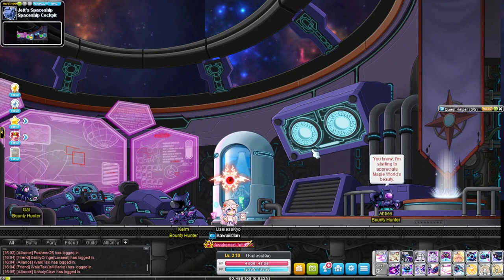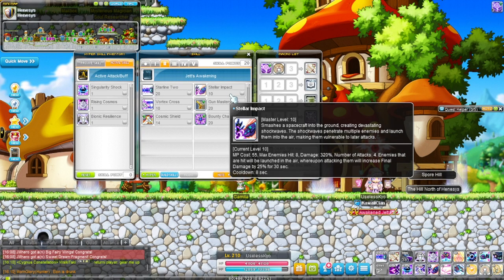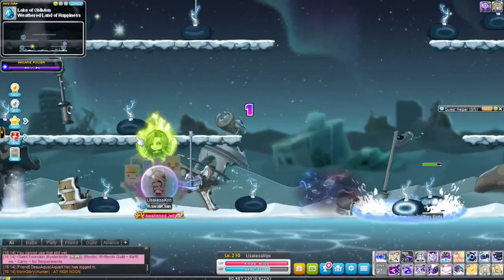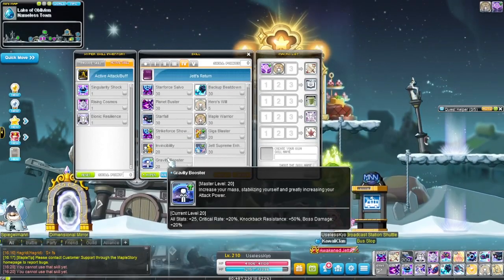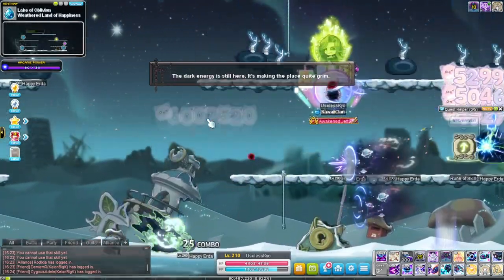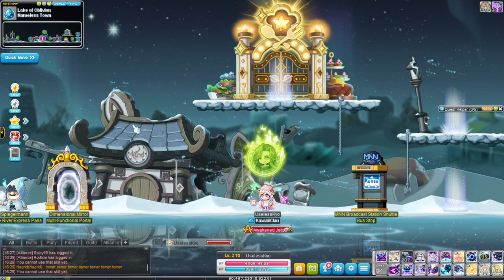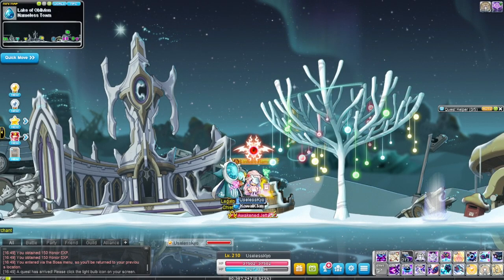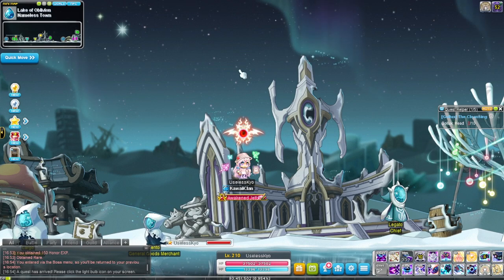So you wanna be a Jett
With the class being removed from the game, I thought I'd go ahead and make a video about the class before it goes. You currently can't make a new one, and any previously made Jetts will need to job change, or they'll become a beginner.
See you cowgirl, someday, somewhere!

Timestamps:
0:06 Intro
0:22 Beginner
1:00 1st Job
2:03 1st Job Mobbing
3:00 2nd Job
4:27 2nd Job Mobbing
5:17 3rd Job
8:23 3rd Job Mobbing
9:45 4th Job
13:37 4th Job Mobbing (LEET)
14:06 Hyper Passives
15:10 Hyper Actives
18:16 5th Job
22:27 Boost nodes
23:54 Bossing
32:33 Outro